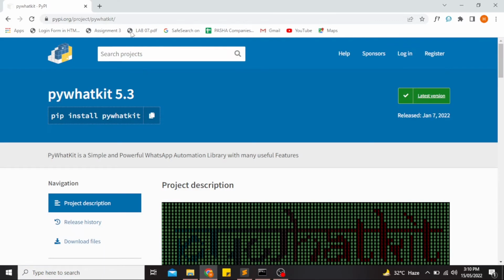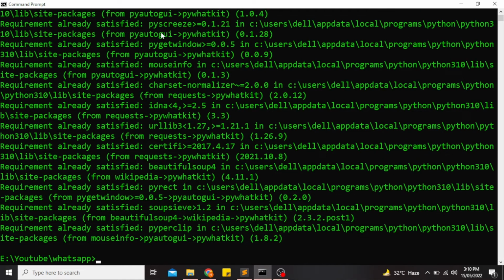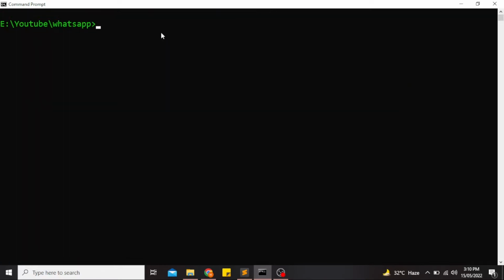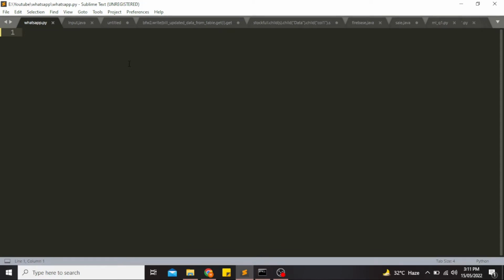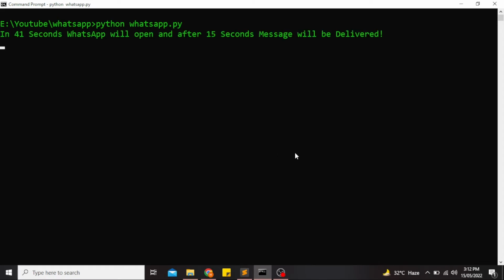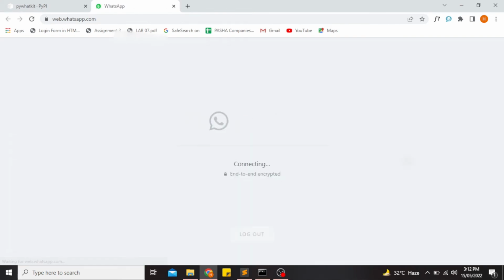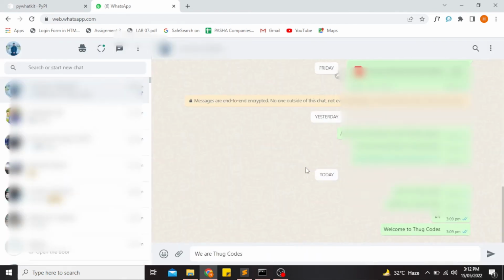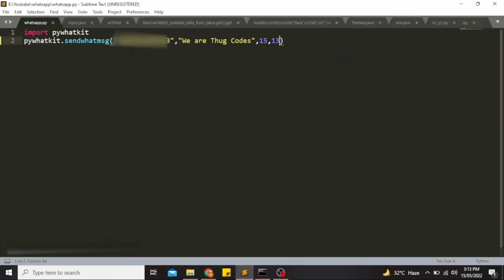Automating Whatsapp Messages Using Python Script